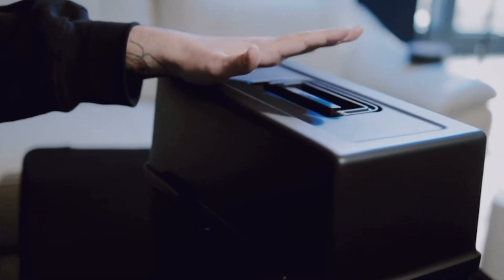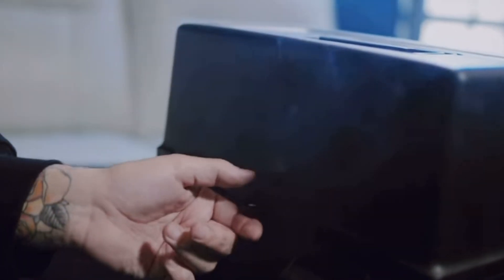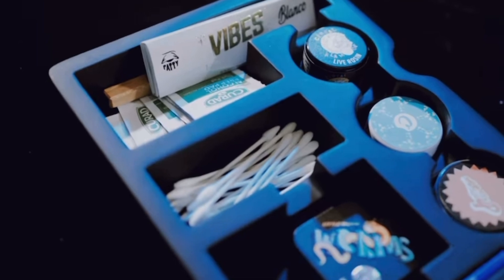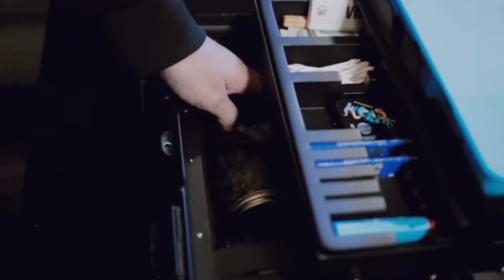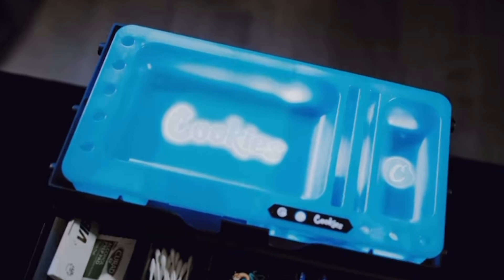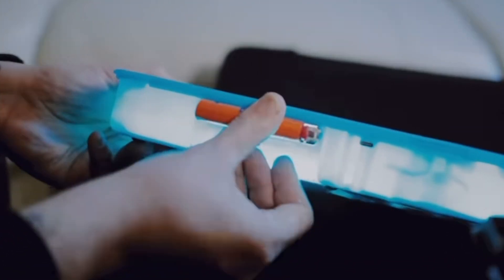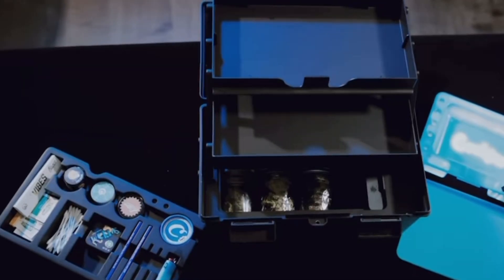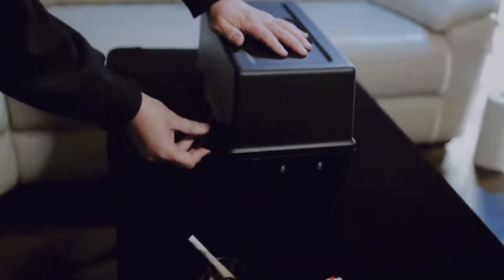Berner’s cookie toolbox(Must Watch)💨💨💨🔥🔥🔥